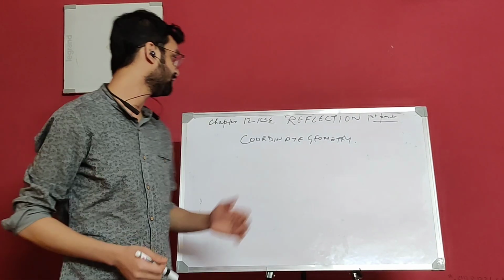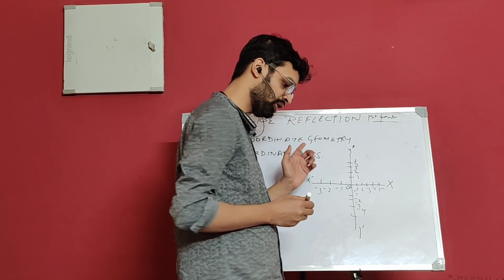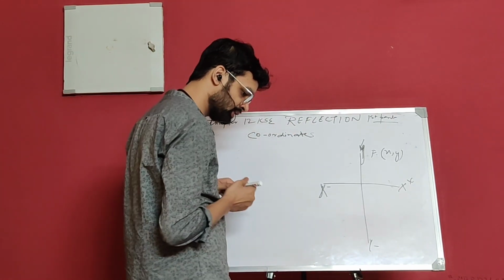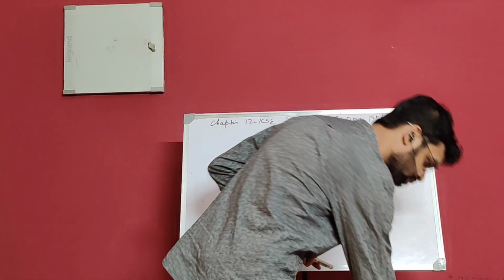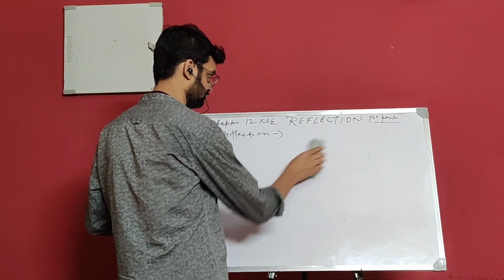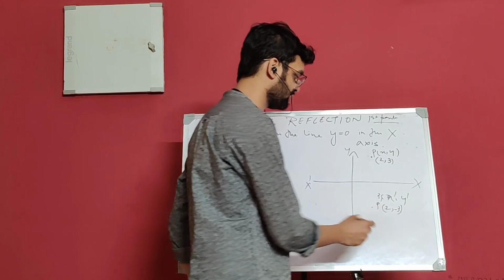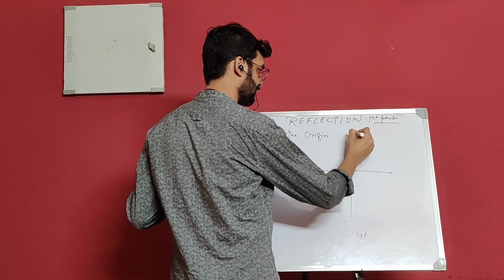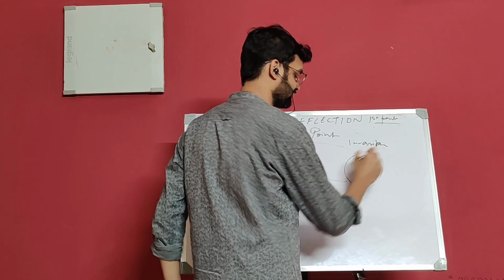Reflection 10th ICSE Maths Part 1